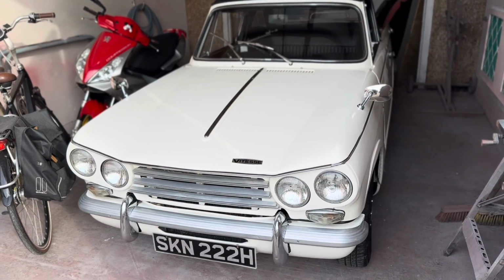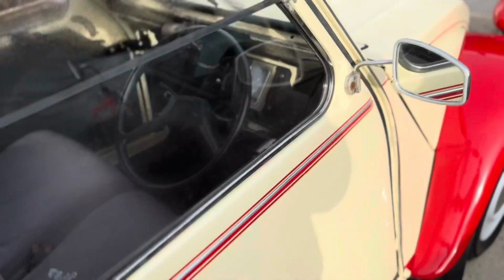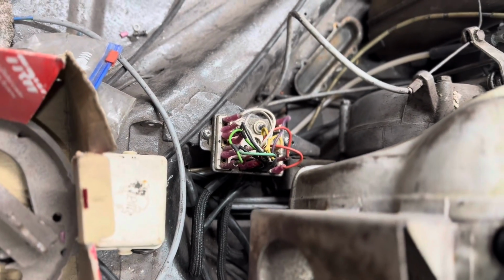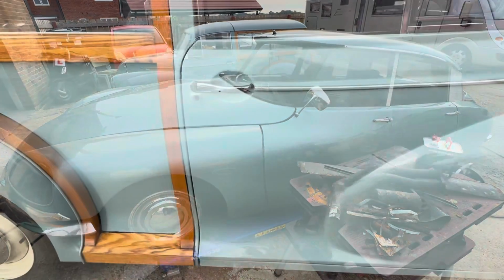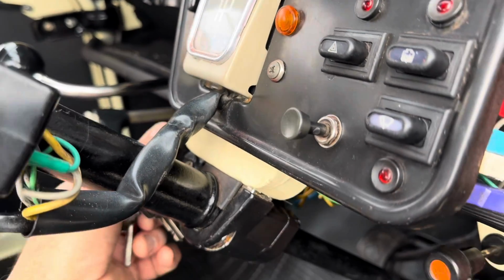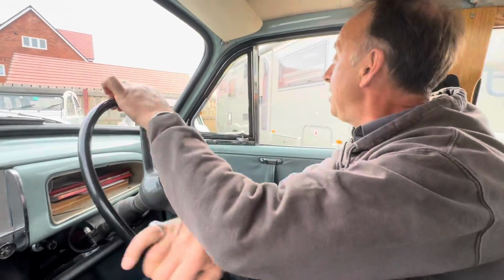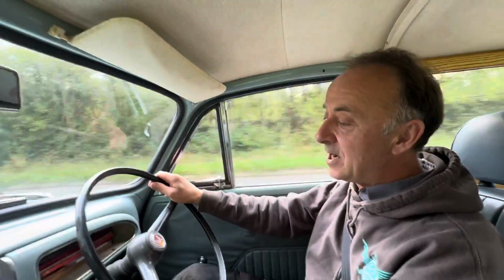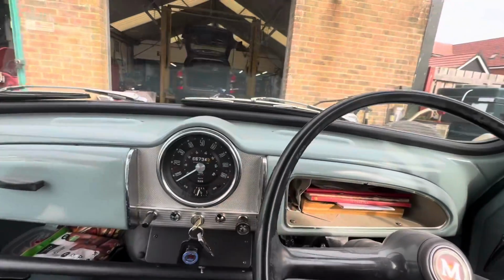French vs English Cold Start extravaganza (2CV, DS, Triumph Vitesse) & Morris Minor Traveller Test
A veritable cornucopia of classic car antics with a Minor emphasis.